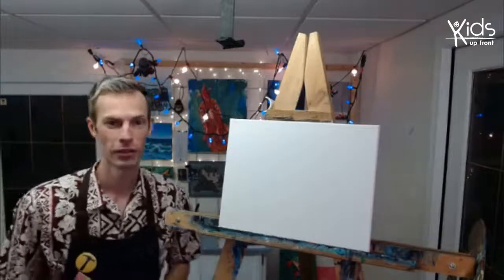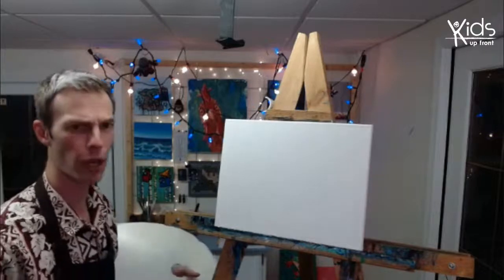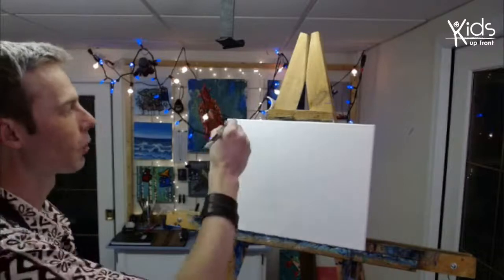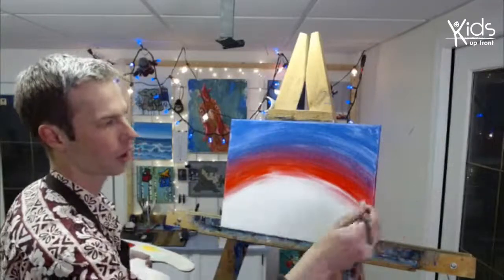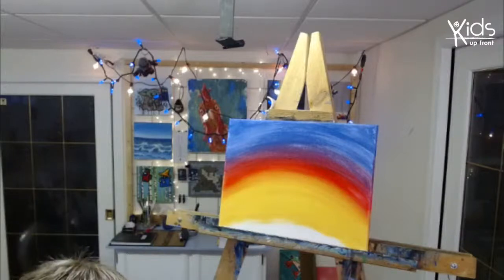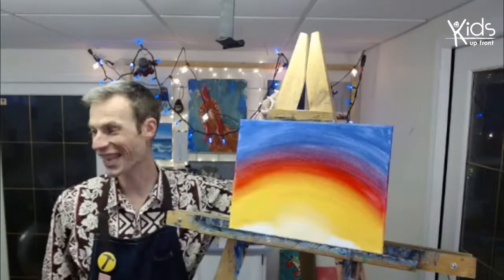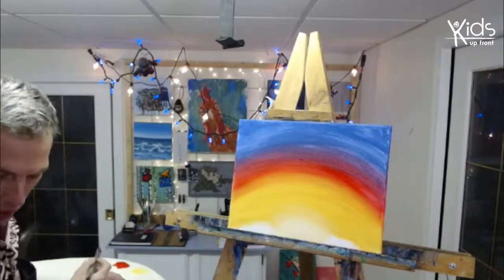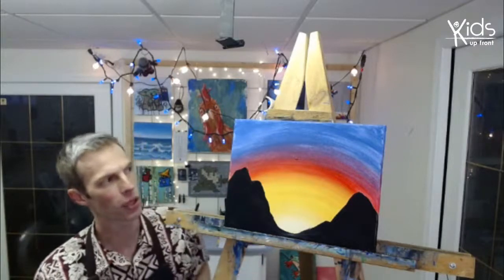Painting Mountains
Learn how to paint a beautiful mountain landscape with Glen, our paint night artist!
No prior experience necessary!